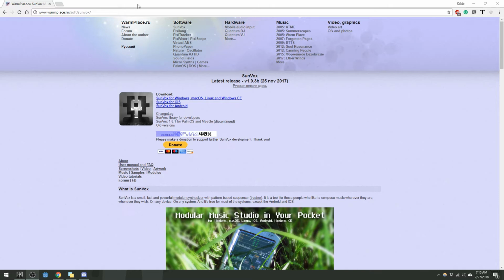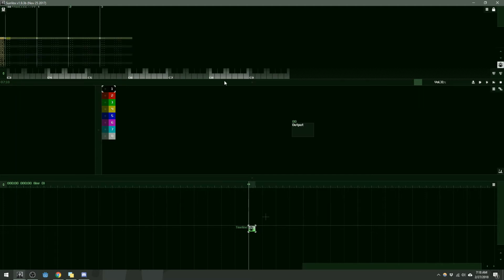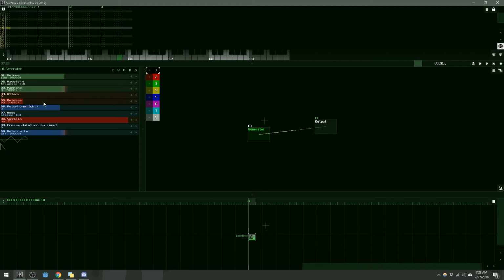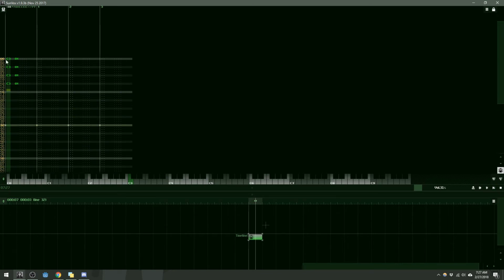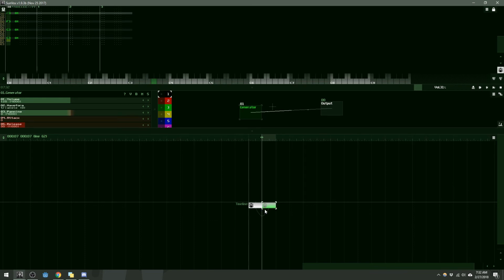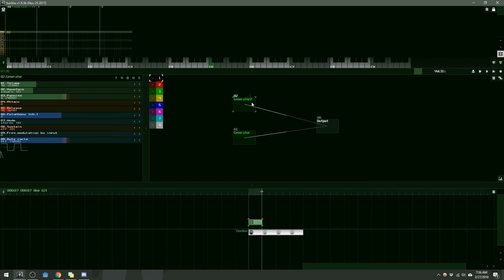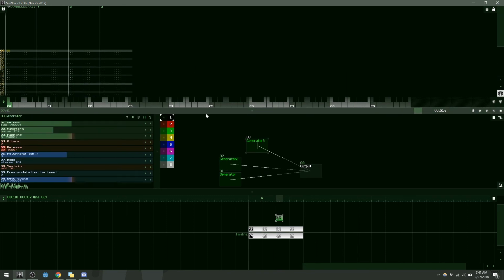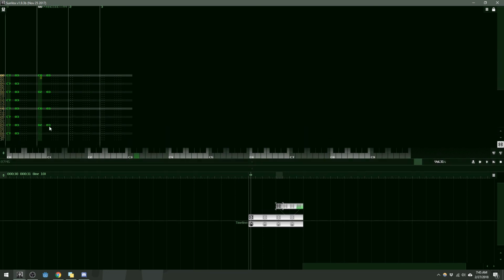Writing Your First Song! - SunVox - A Beginners Guide #1